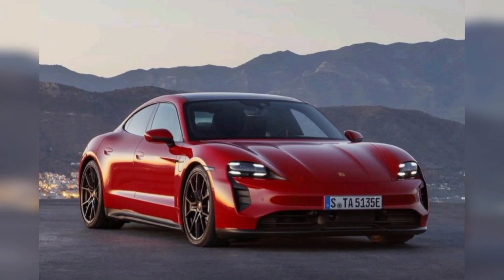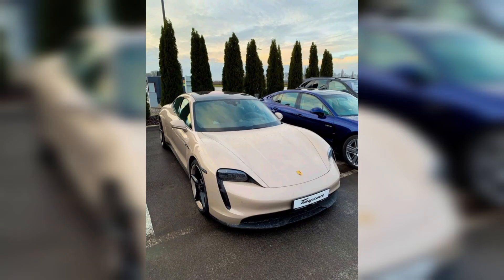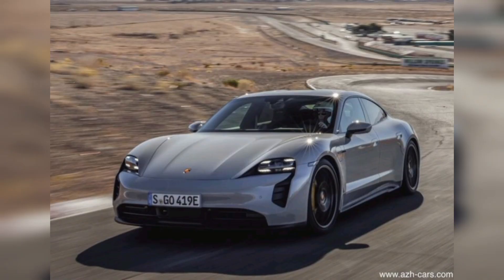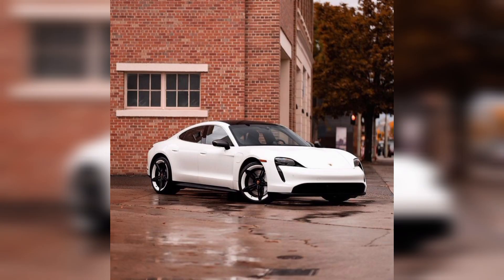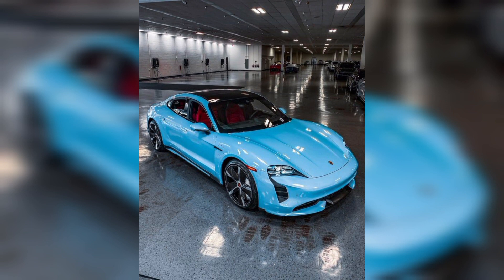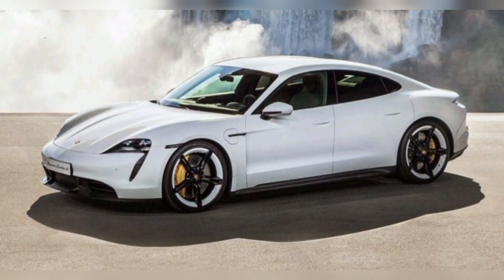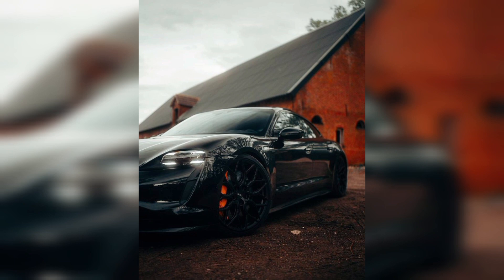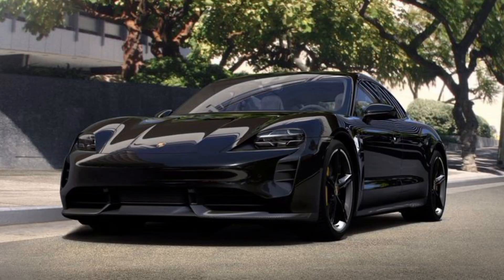New Porsche Taycan Turbo - -60mph , 1/4mile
hi guys in this video we are showing you most beautiful and expensive porsche Taycan 4S.  Porsche Taycan Turbo is full automatic car having unique and new features, speed charging capability.
price 4s: $105,105
Turbo $152,250
Turbo S : $186,350